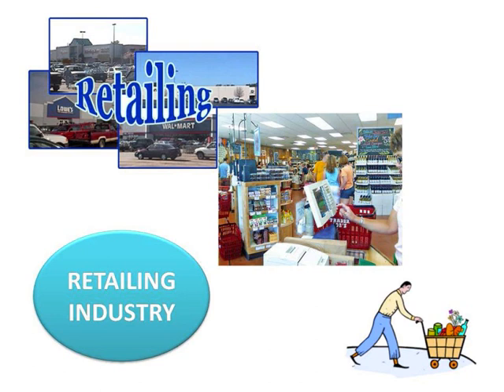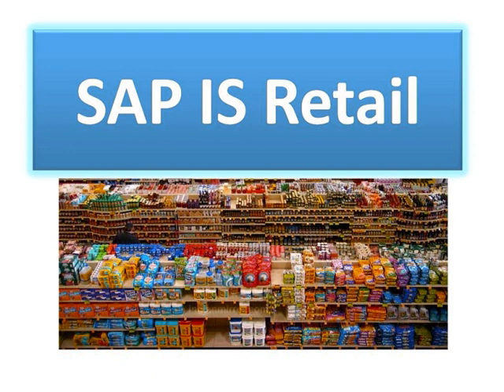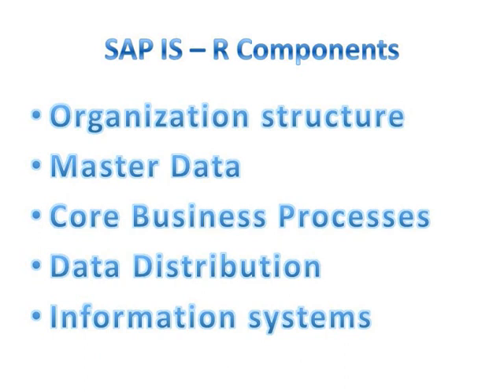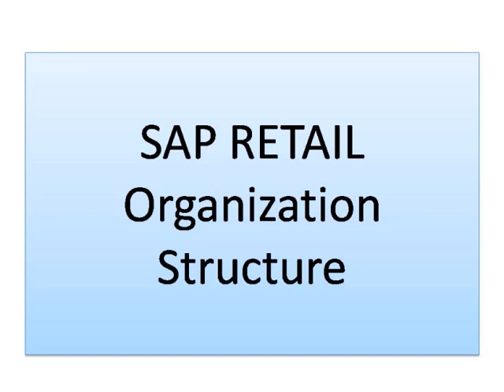SAP IS Retail Overview and Training by SIMHA